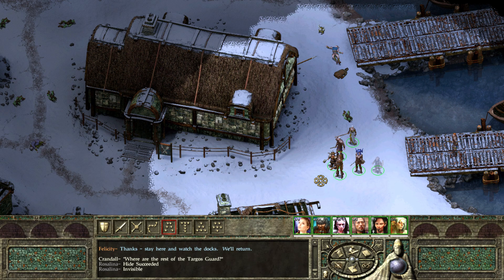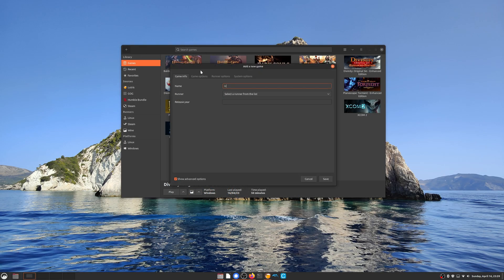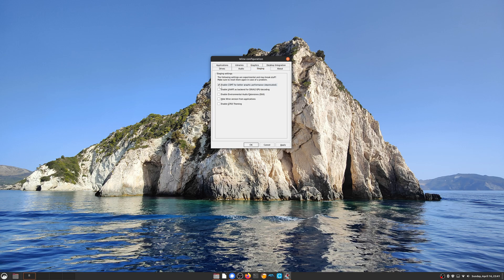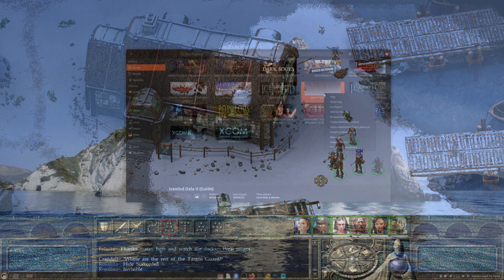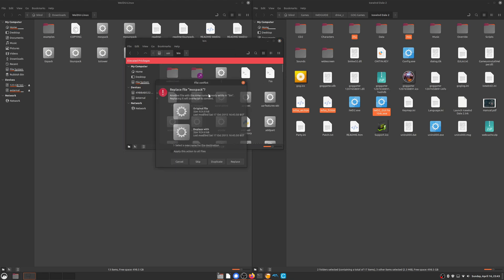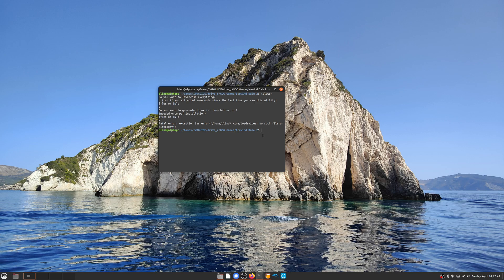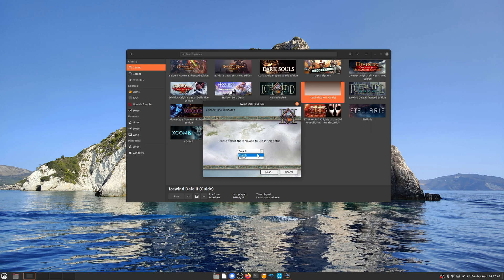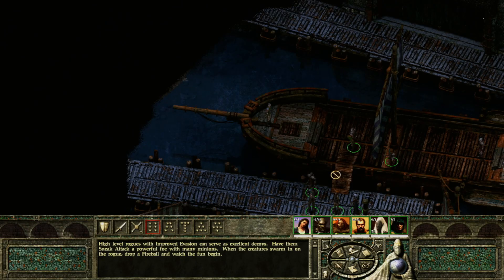How to Install Icewind Dale II in Lutris with widescreen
Took me a few attempts to get this to work. This will absolutely work with the disk editions of IWDII, but will need patching to the latest version first.
Command - ~$ sudo cp mospack mosunpack tispack tisunpack tolower weidu weinstall /usr/bin

Time Stamps
0:00 - Intro
0:25 - Icewind Dale II Installation
3:14 - Widescreen Mod Installation
6:50 - Gameplay